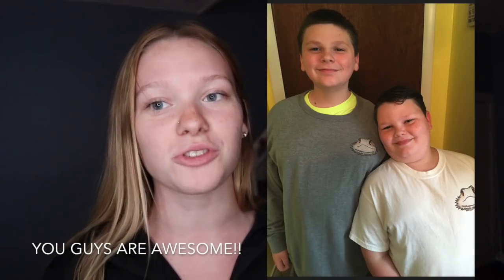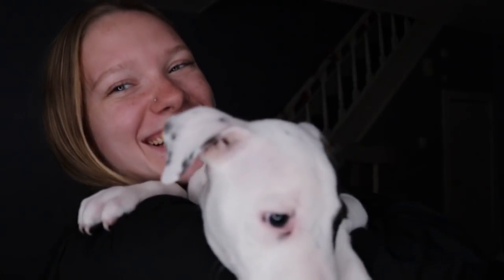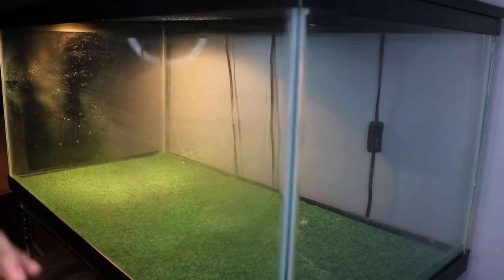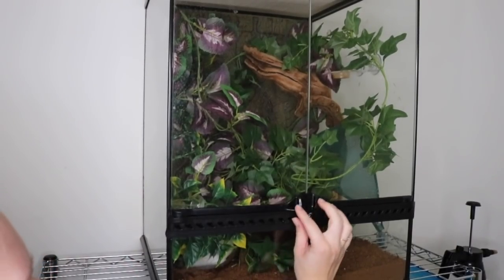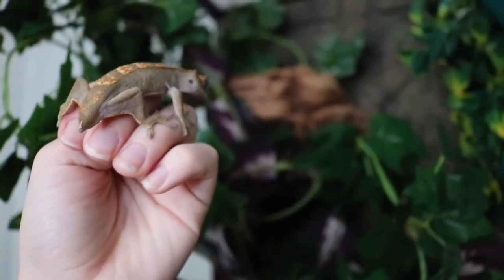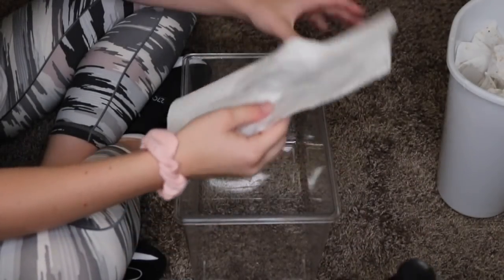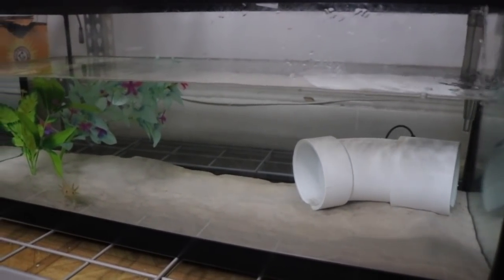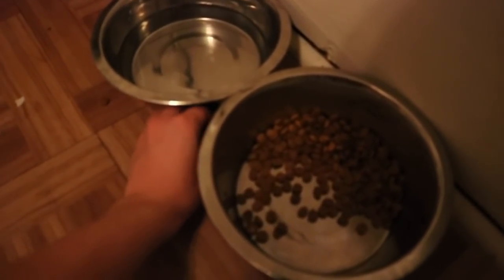HOW I CLEAN MY ANIMALS ENCLOSURES! | Reptiles, Mammals and More!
this was the cringiest voice over I've made since the morning and night routine..

hey guys!! I hope you all enjoyed this nice lil video I threw together on how I clean my animals enclosures! a little fall cleaning video before I move out! anyway, special thanks to Sean and Daniel once again for rocking my merch and being awesome subs!

SOCIAL MEDIA!

MERCHANDISE!

Editing Software:
iMovie